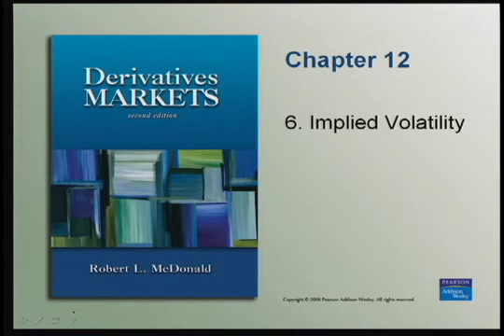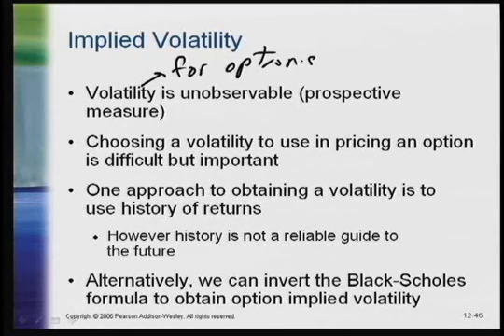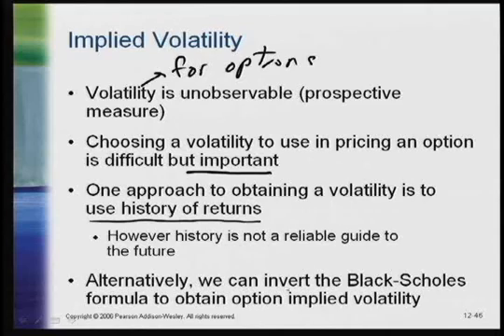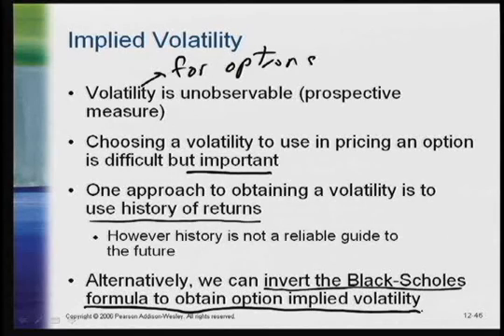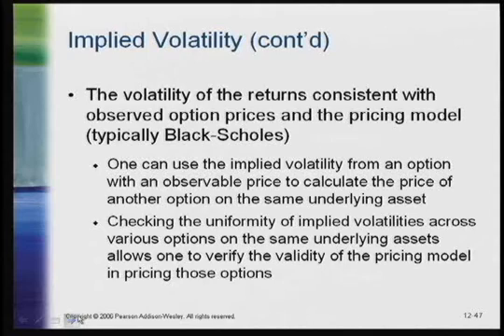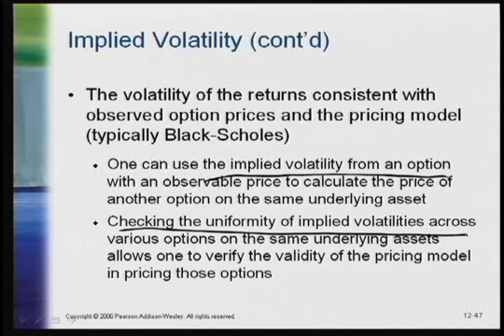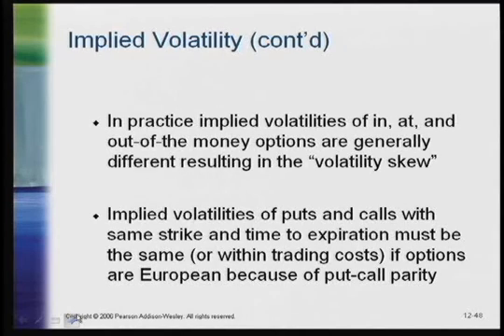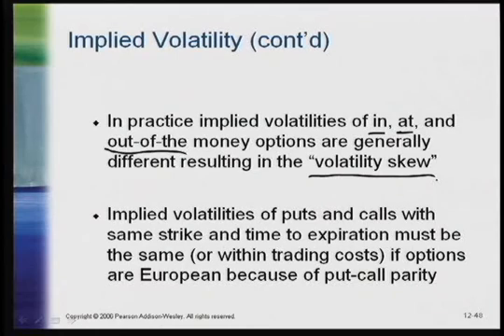12-6 Implied Volatility- Part 1